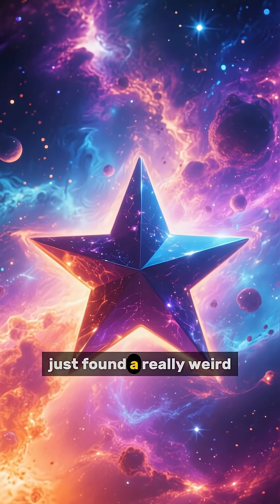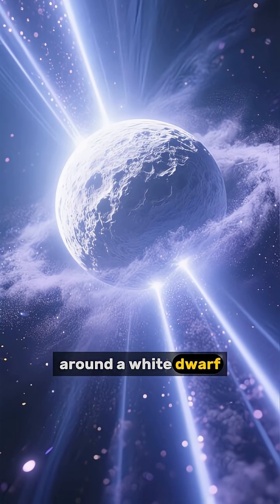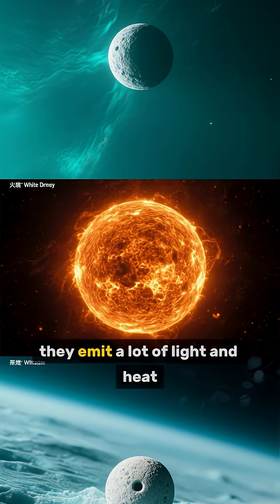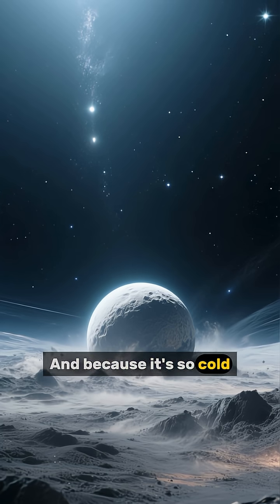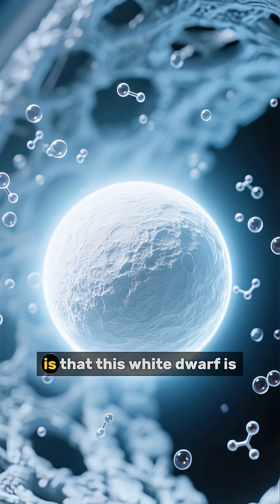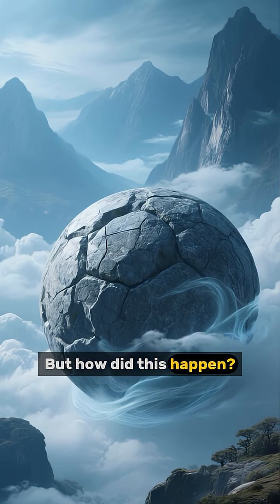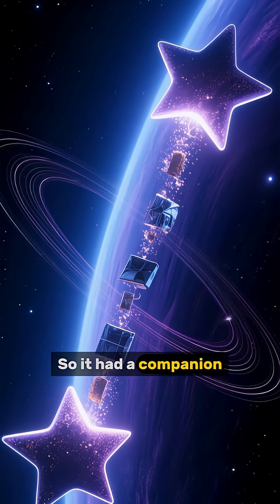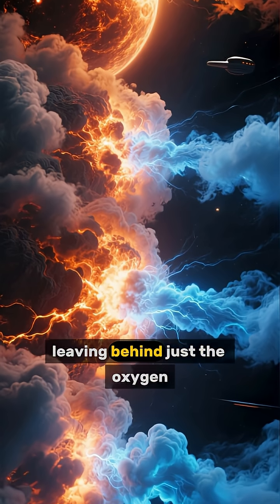The Star Made of Almost Pure Oxygen